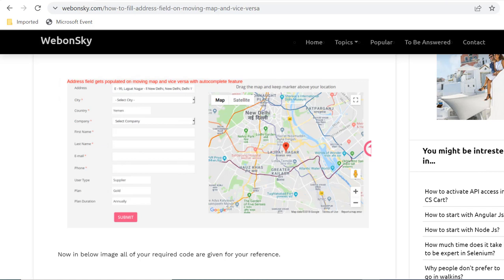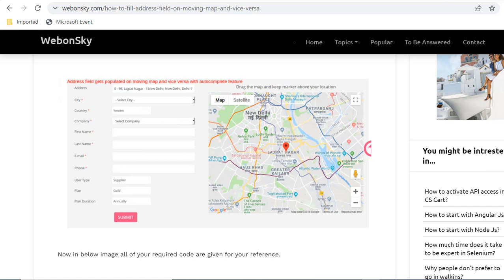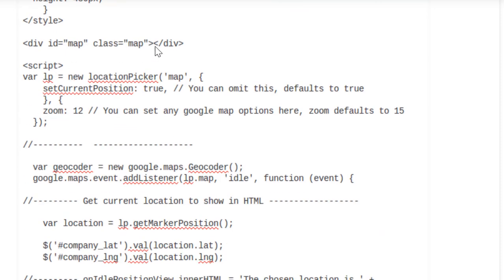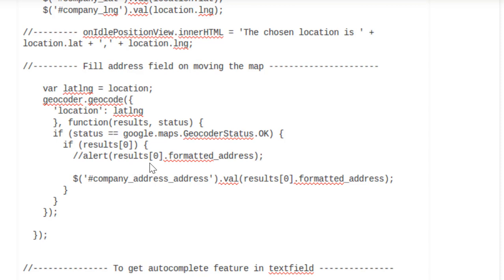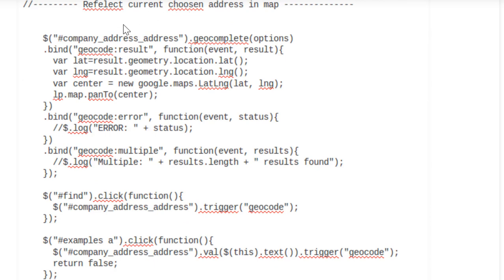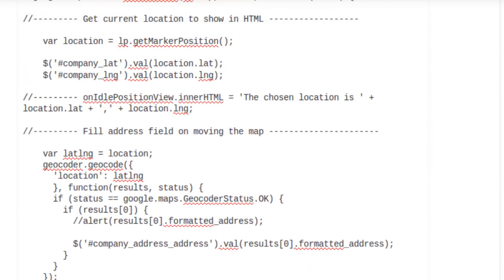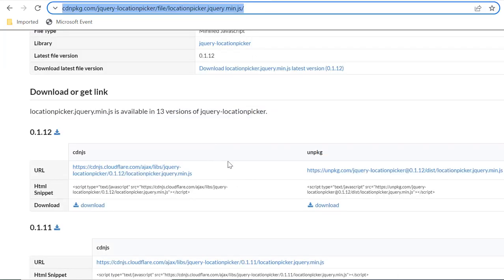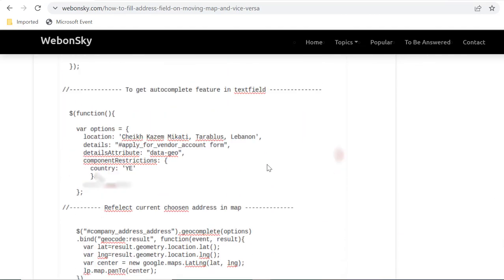How to display address on map | fill address on moving a map